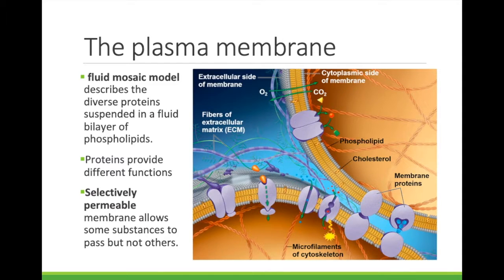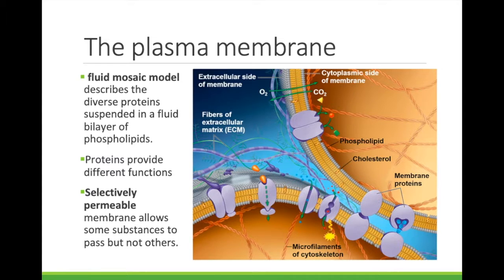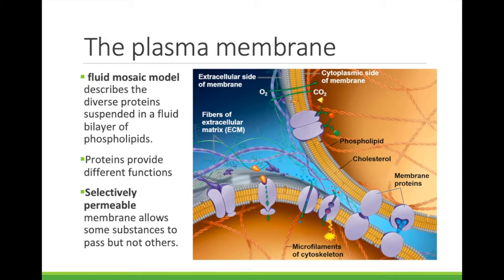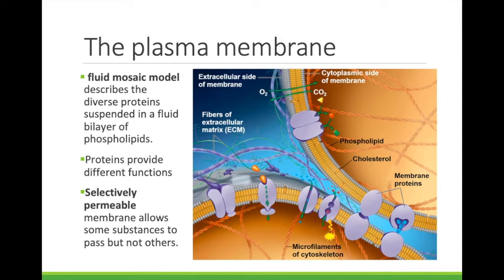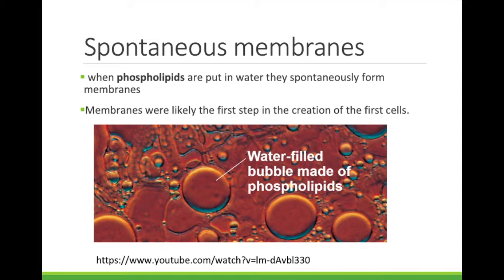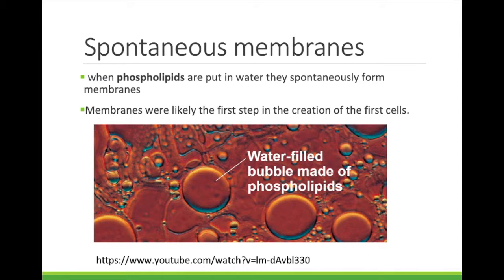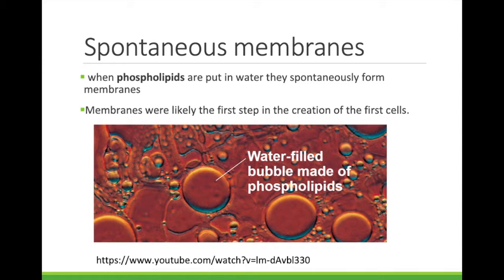Chapter 5 1 part 1